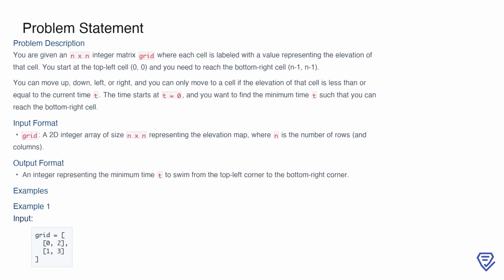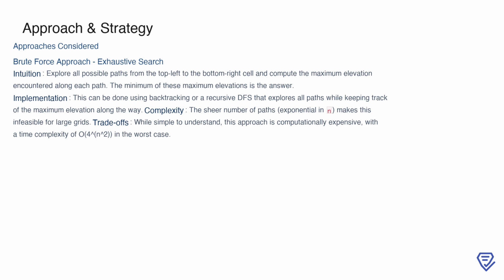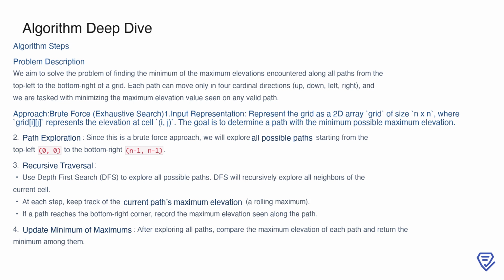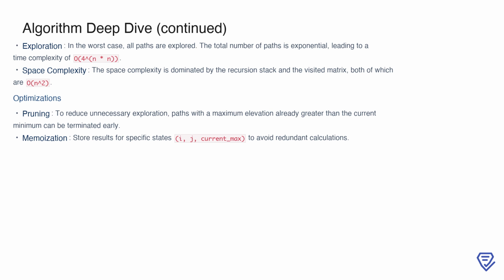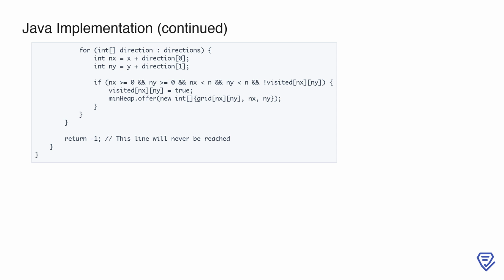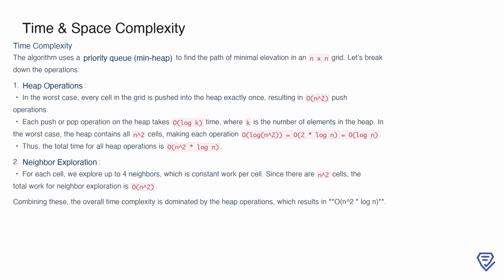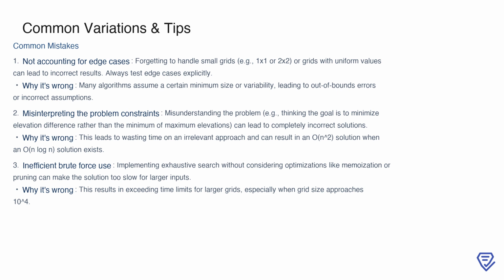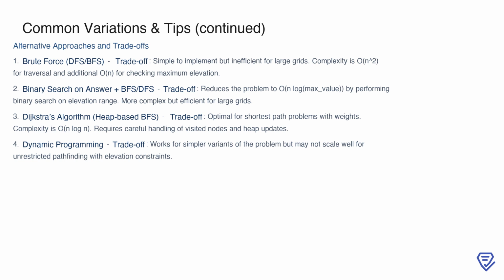LeetCode 778: Swim in Rising Water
Difficulty: Hard

📚 Topics: Array, Backtracking, Binary Search, Dynamic Programming, Graph

⏱️ Timestamps:
00:00 - LeetCode 778: Swim in Rising Water
00:22 - Problem Statement
01:10 - Problem Statement (continued)
01:57 - Problem Statement (continued)
02:55 - Problem Statement (continued)
03:53 - Approach & Strategy
04:40 - Approach & Strategy (continued)
05:32 - Approach & Strategy (continued)
06:33 - Approach & Strategy (continued)
07:21 - Approach & Strategy (continued)
08:02 - Algorithm Deep Dive
08:53 - Algorithm Deep Dive (continued)
09:47 - Algorithm Deep Dive (continued)
10:28 - Algorithm Deep Dive (continued)
11:09 - Algorithm Deep Dive (continued)
11:56 - Python Implementation
12:58 - Python Implementation (continued)
13:37 - Java Implementation
14:52 - Java Implementation (continued)
15:49 - Solution Walkthrough
16:43 - Solution Walkthrough (continued)
17:33 - Solution Walkthrough (continued)
18:22 - Solution Walkthrough (continued)
19:10 - Time & Space Complexity
20:13 - Time & Space Complexity (continued)
20:54 - Time & Space Complexity (continued)
22:00 - Time & Space Complexity (continued)
22:49 - Common Variations & Tips
23:57 - Common Variations & Tips (continued)
24:45 - Common Variations & Tips (continued)
25:59 - Common Variations & Tips (continued)
27:05 - Conclusion
27:24 - Thank You!